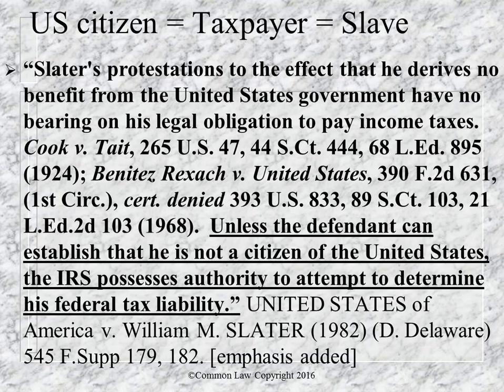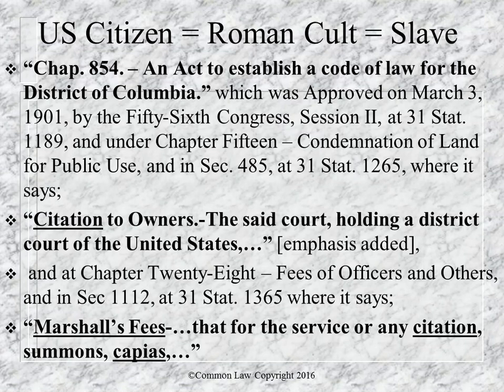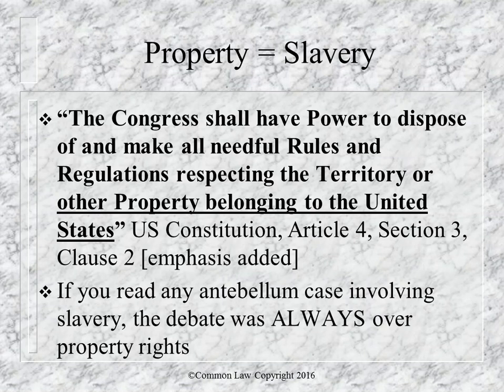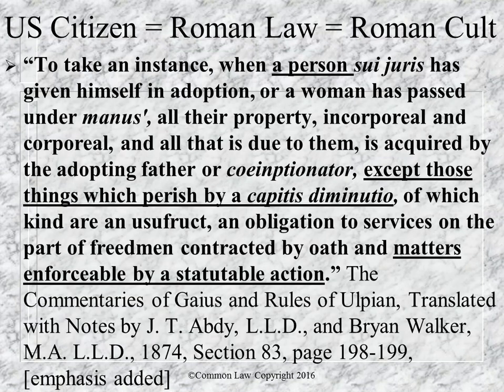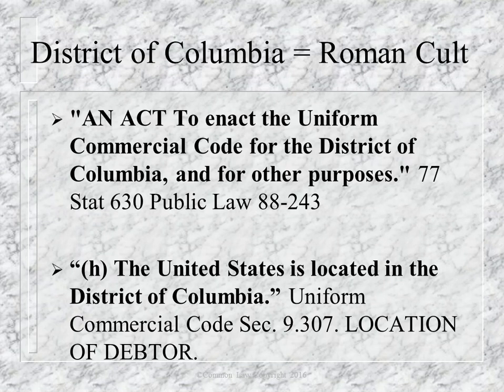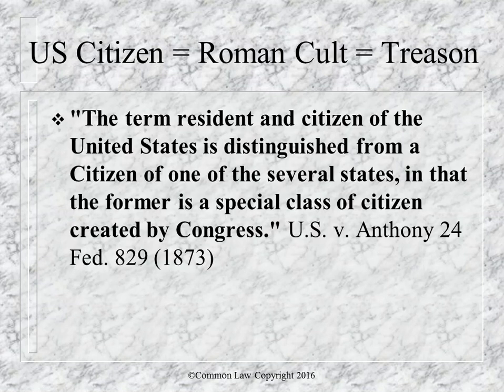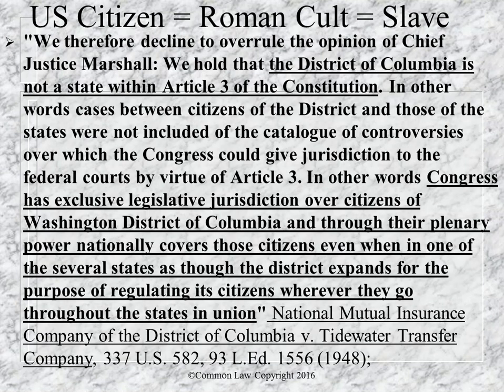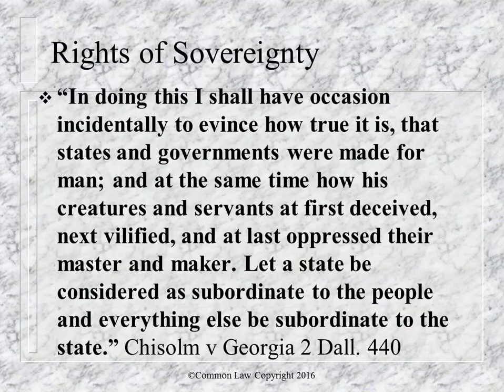A US Citizen is a Slave - It is all Coming from the Roman Cult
This video provides some information about how a US citizen is a slave. The BAAL priests in the Roman Cult courts like to assault you with their fraudulent fictitious unconstitutional US citizen slave because they are bought and paid for satanists. They are engaging in secret warfare because they are cowards and don't want you to know.

For a subscription Youtube Channel with the same material but no ads, go to Sovereignty International.